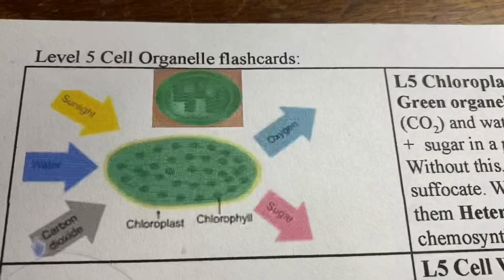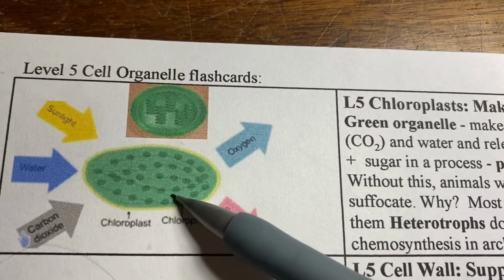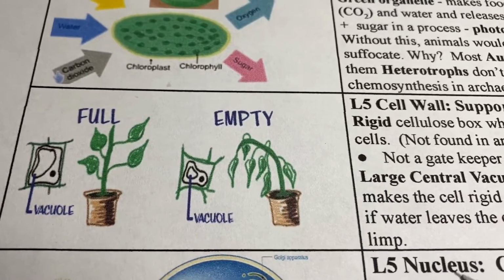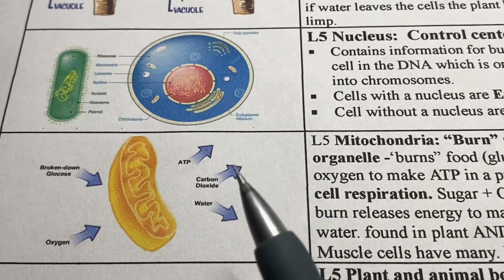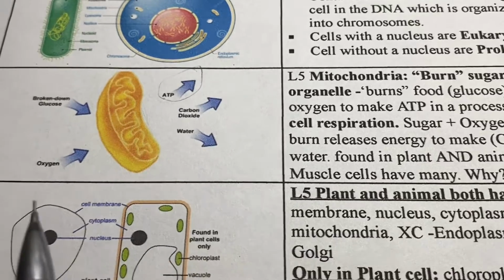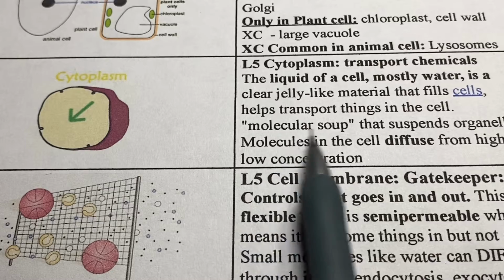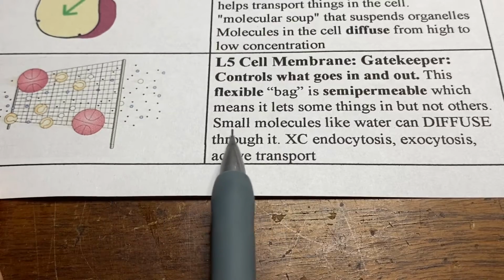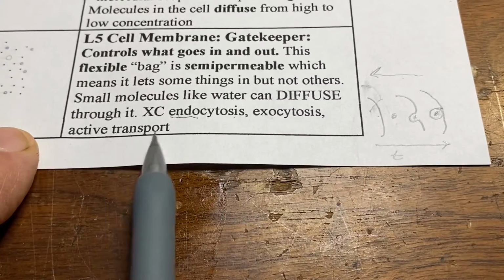Level 5 cell flashcard review